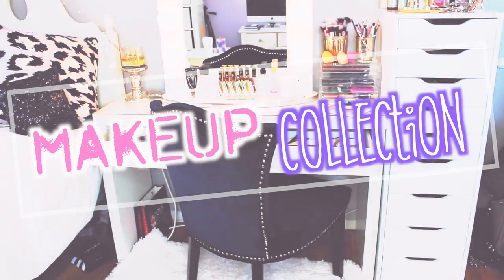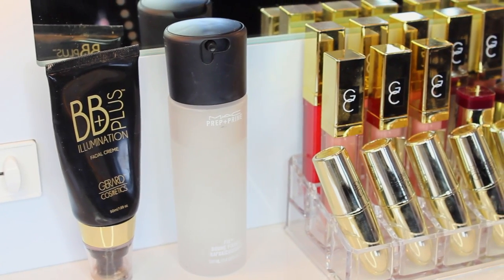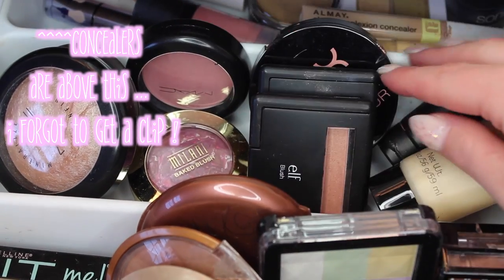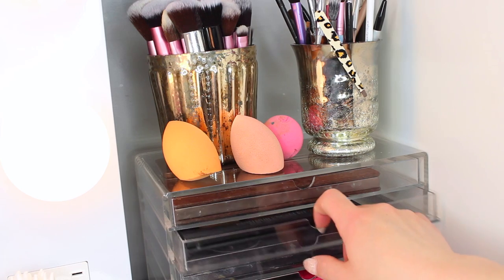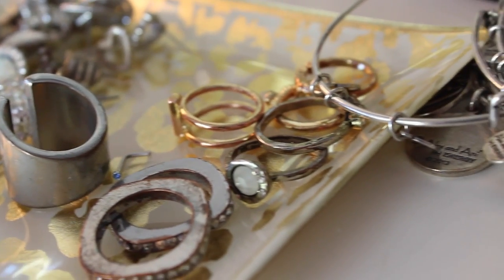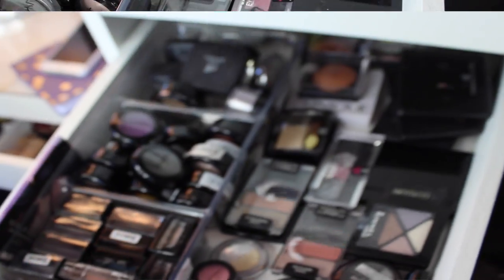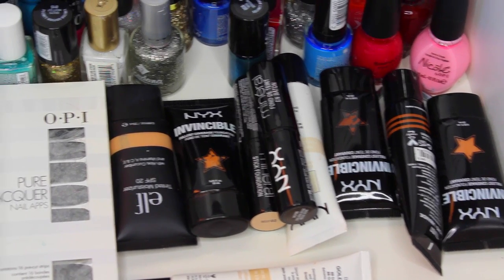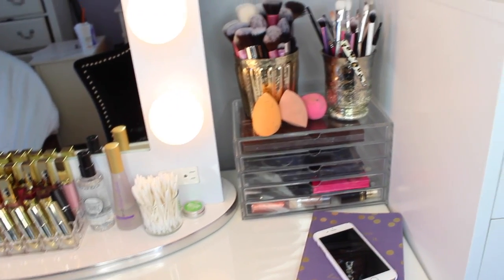Makeup Collection & Storage ♡ 2015 | Blissfulbrii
Hi beautiful!

 It's taken me a while to decorate & organize my makeup but I think it was time to just go ahead and share what I'm working with. to some of you this may be a crazy amount makeup or it may be not so much. & I did buy all of this makeup with my own money. ( A few things were sent for review ) Anyways ,  This section of my room I think will always be " A work in progress "  because I keep buying products etc. you get what I mean lol. I reallllllly hope you all enjoyed this video & like I said several times in the video I'm not bragging , just simply sharing what you wanted to see! I love you all so much & thank you all for the love ! Oh and PS. I forgot to mention where i got my brushes from but most of them are Sigma , RC Cosmetics , MAC & Real Techniques ! xo

ALL furniture & storage pieces will be listed below !

Desk ( IKEA MALM Dressing table )

Alex 9 Drawer

Clear organizers in the alex 9 drawer ( TJMaxx)
White organizers in desk (IKEA)
Brush holders ( Marshall's )
Acrylic Lipstick holder ( Marshall's)
Lip canvas ( TJMaxx )
Jewelry stand ( Walmart )

Send me letters (; xoxo

 EXTENSIONS I WEAR!

GERARD COSMETICS :
Enter code " BLISSFUL " for

xo